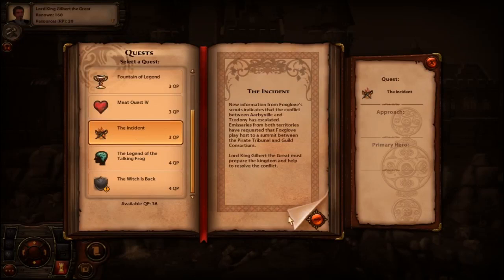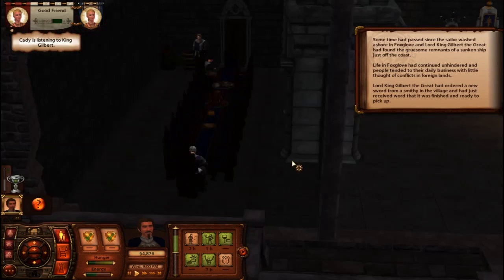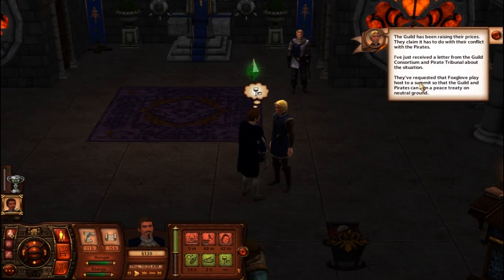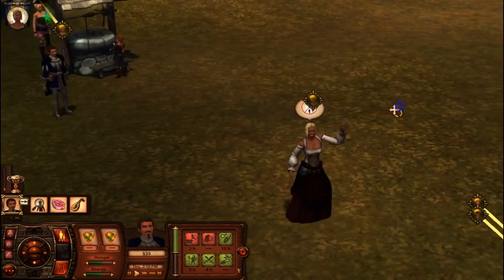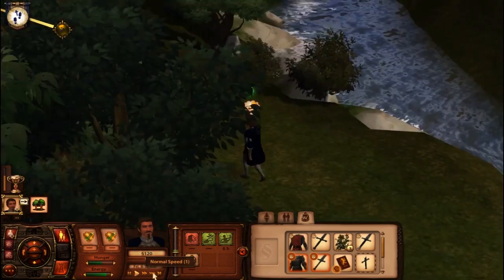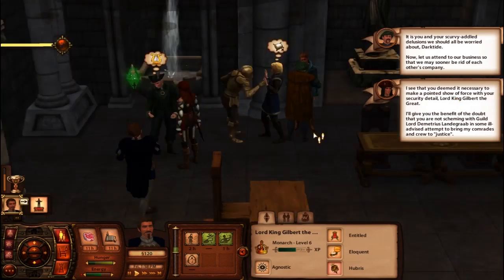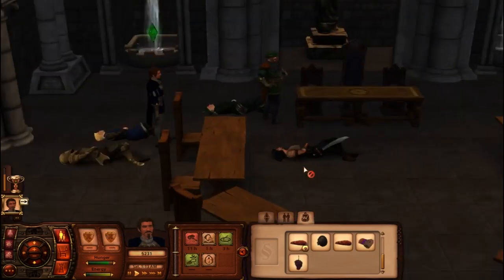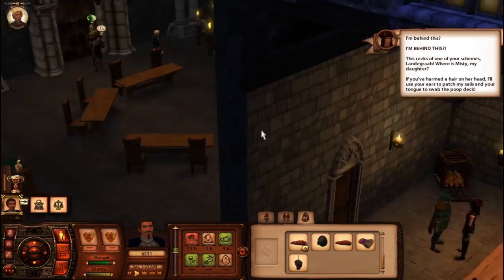That just went from 1 to 10 real quick! - The Kingdom of Foxglove Episode 6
Tensions between the nobles and the pirates are rising. Lord King Gilbert is asked to allow Foxglove play host to a treaty meeting in order to prevent a war. However things don't seem to go exactly to plan. How will our monarch handle this unseen event?